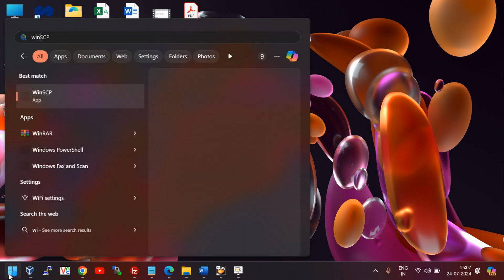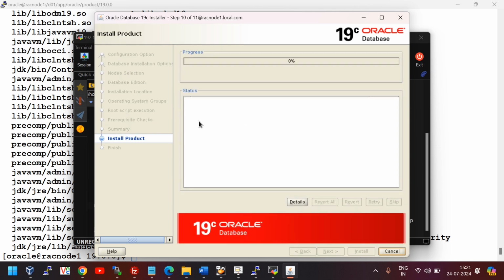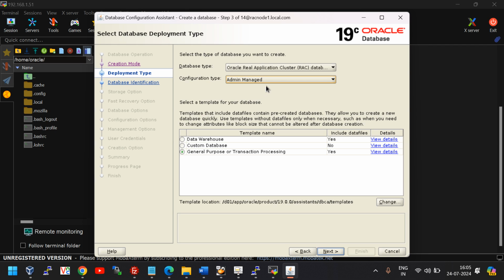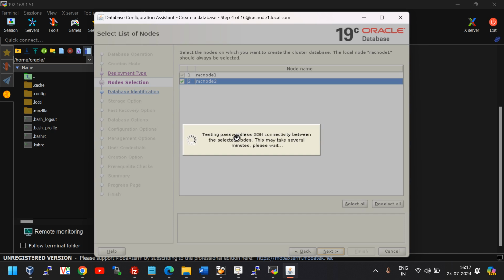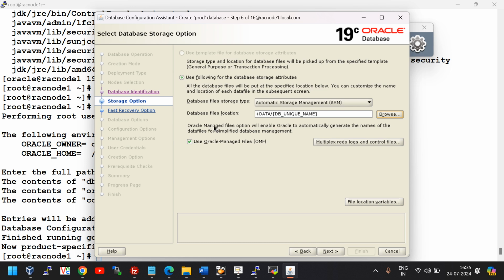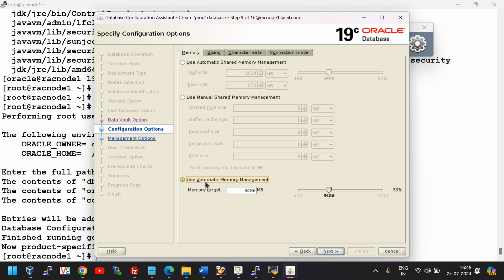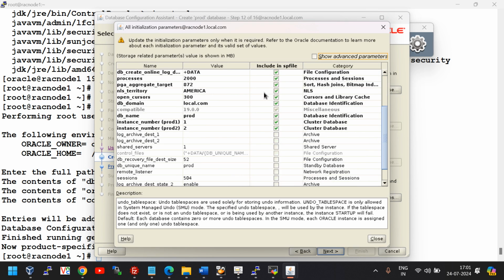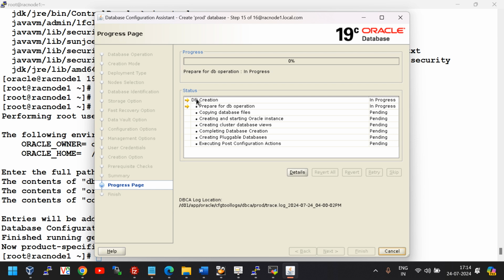RAC DB INSTALLATION